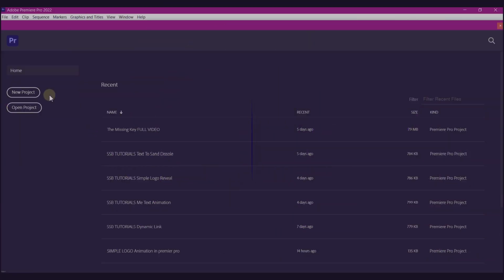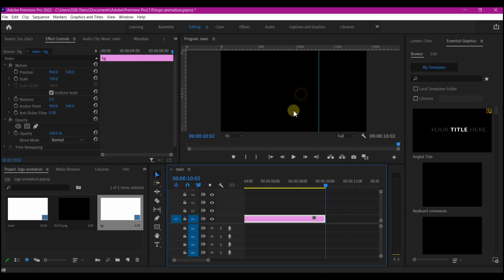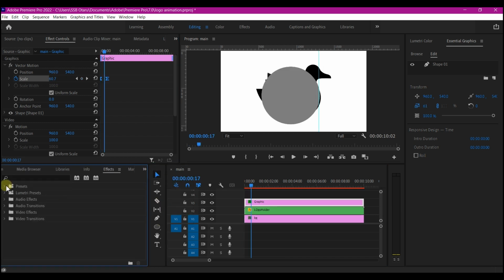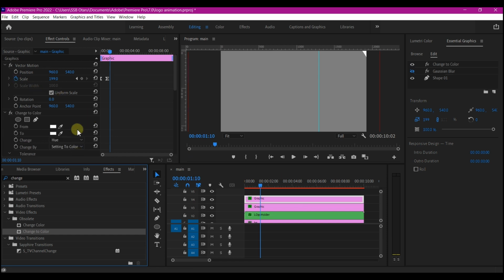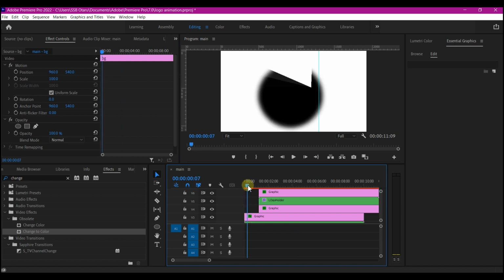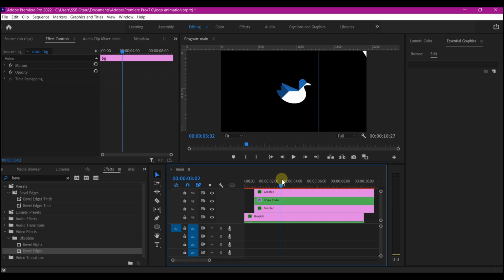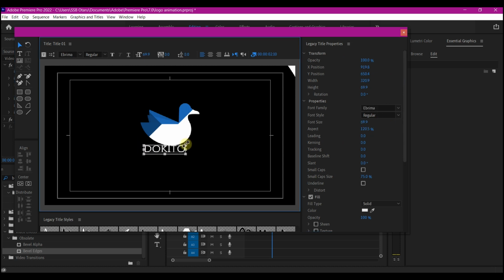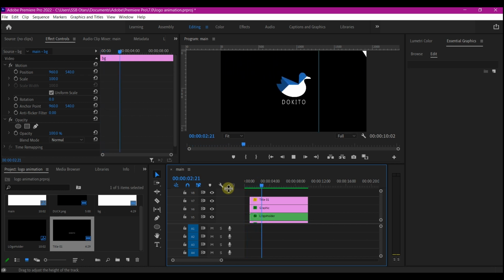Simple Logo Animation in premier pro Tutorial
In this  Premier Pro tutorial I will show you how to create a simple logo animation in premier pro cc in a step by step tutorial

My name is SSB Otaru  from MotionDigit Studios and I will be showing you step by step how to do editing from start to finish in premier pro cc